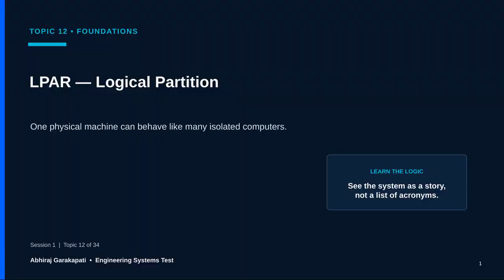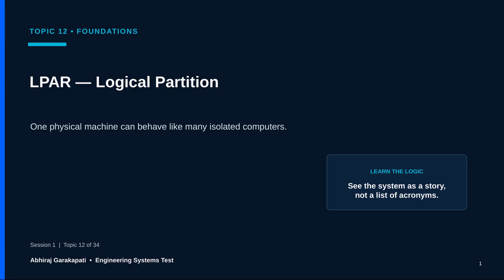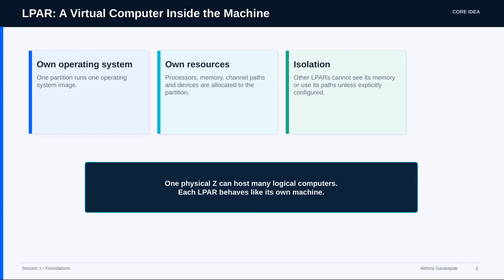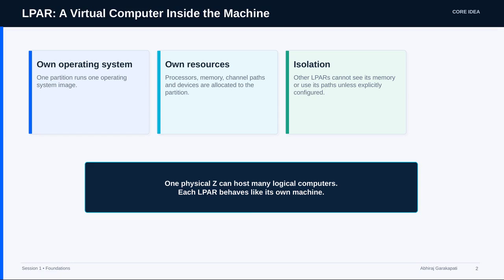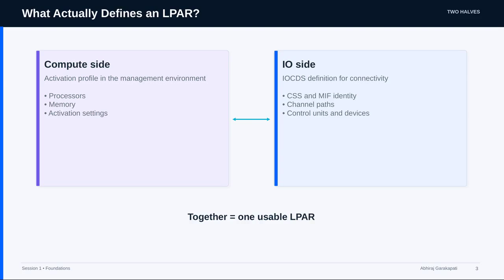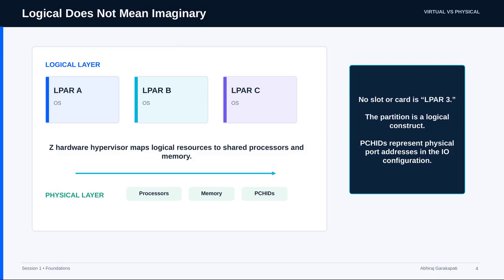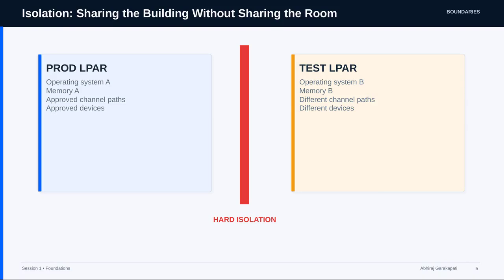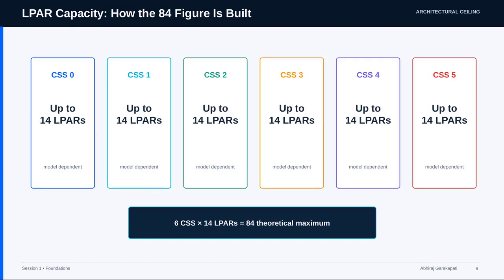How ONE Mainframe Becomes Multiple Computers — LPAR Explained 😱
12. LPAR — Logical Partition
How can one physical mainframe behave like multiple independent computers?
The answer is LPAR — Logical Partition.
In this video, you’ll learn what an LPAR is, how processor and memory resources are logically separated, and how multiple operating systems can run on the same physical machine.
This concept is essential before learning MIF, CSS, CHPID sharing, and enterprise mainframe virtualization.